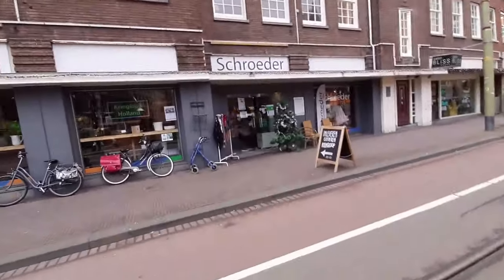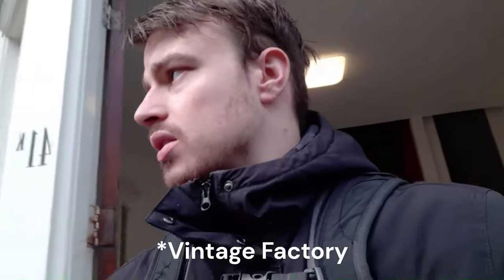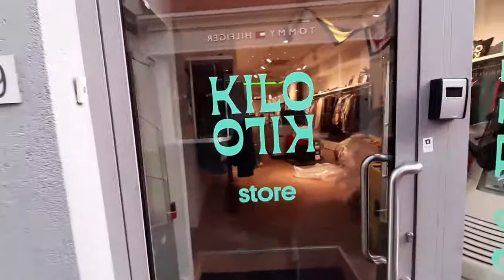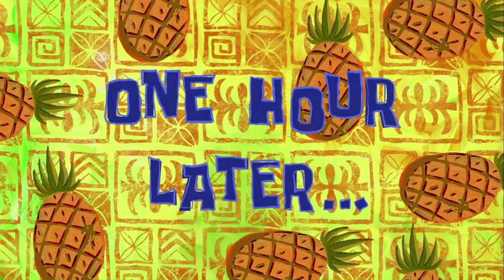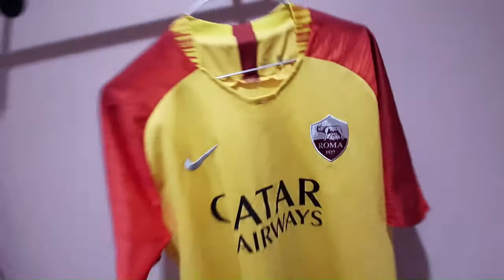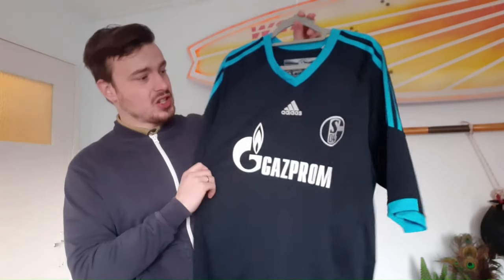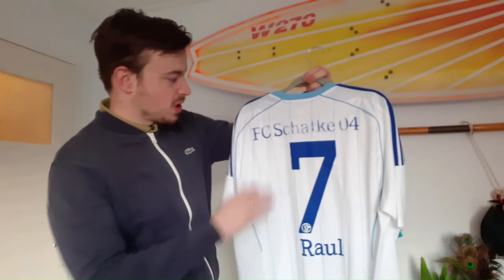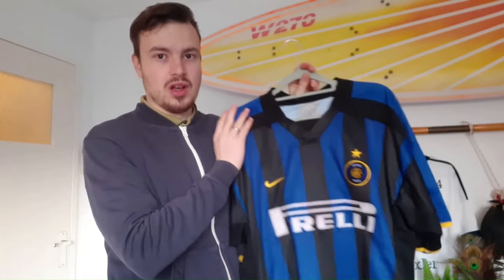UNBELEIVABLE! The BEST Football Shirt Hunting so far?!? | Football Shirt Hunting 11: Den Haag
Where should I even start?!
I got access to the stock/warehouse of my favorite Vintage Kilo store!
I found and bought a SIGNED football shirt!
Another 2 great retro shirts where found and purchased and overall I bought myself a grand total of 11 football shirts!

Is this the BEST Football Shirt Hunting so far? Find out for yourself…

Let me know what you think of these purchases and my new way of showing the shirts in the comments!

Mystery box coming very soon!